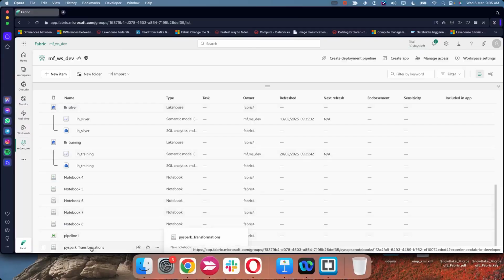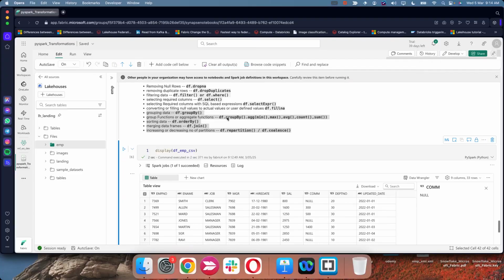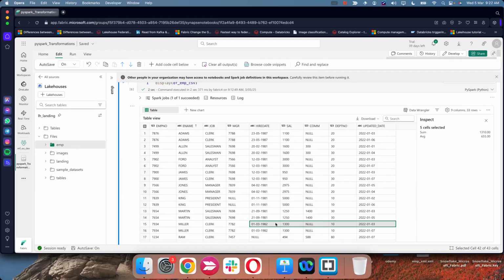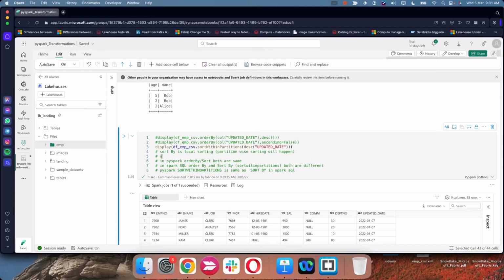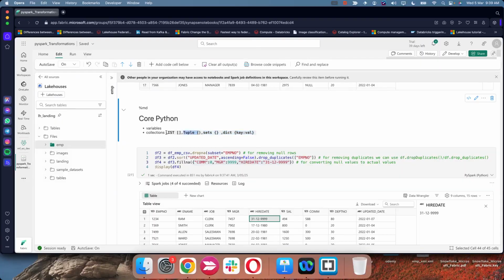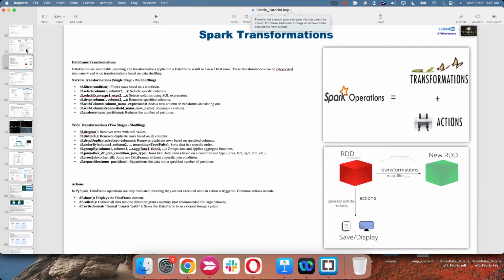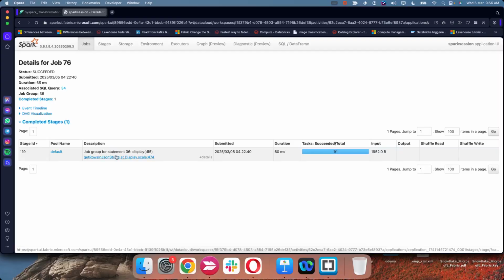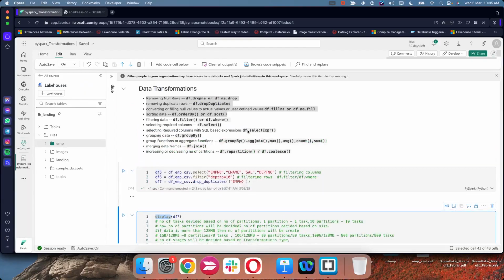11 Pyspark Dataframe Transformations